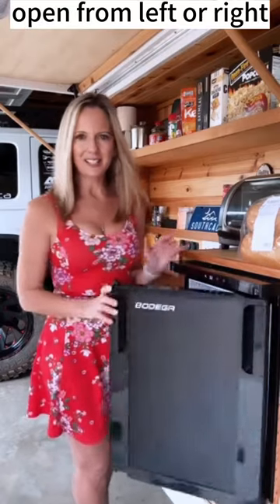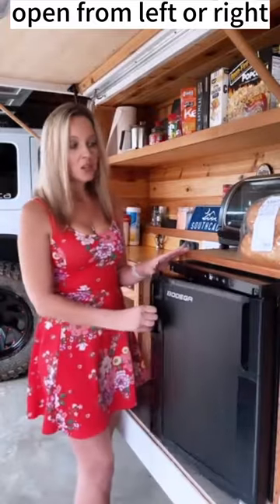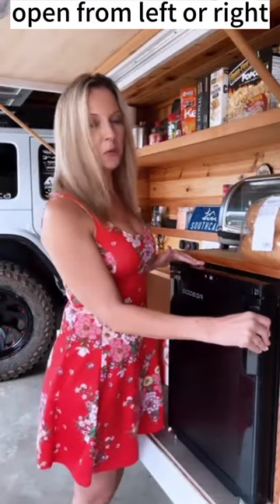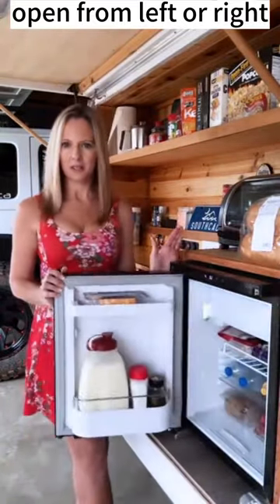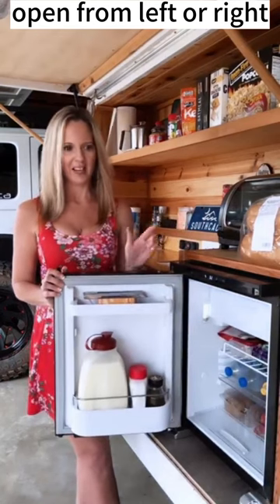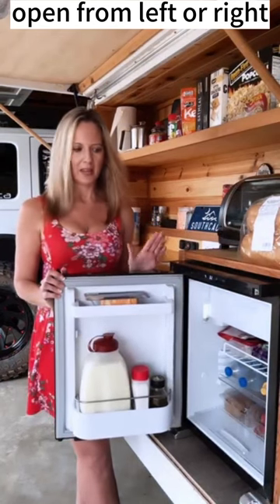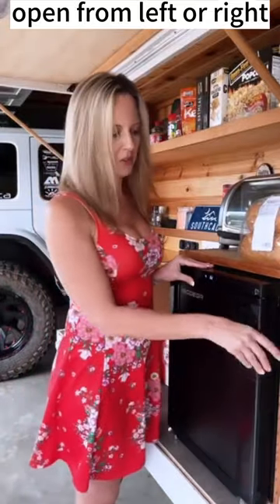Bodega rv fridge R50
Dual Zone : Can be a freezer, a refrigerator or both at the same time.

Built-in LED: Built-in LED Light design let you to get things easily at night.

Reversible: Reversible Door that can be opened from left or right easily.

Credit: jeepdaisy on IG